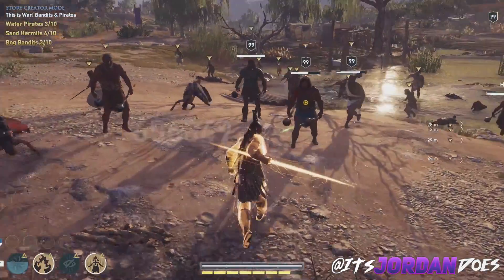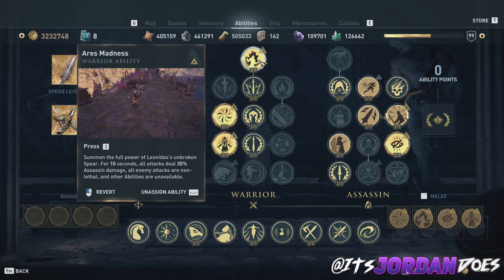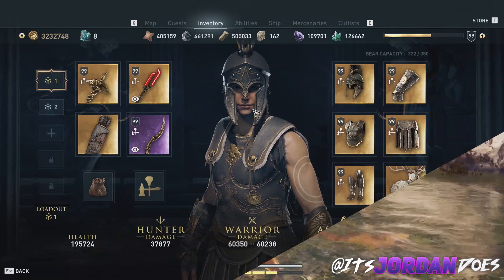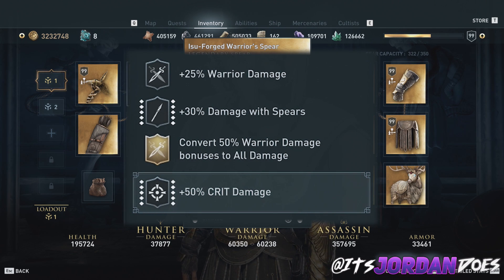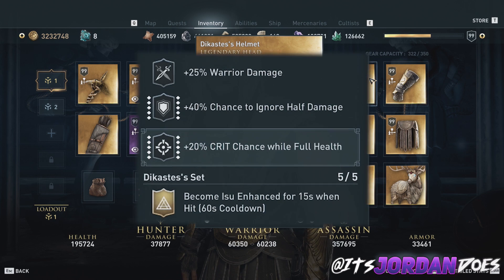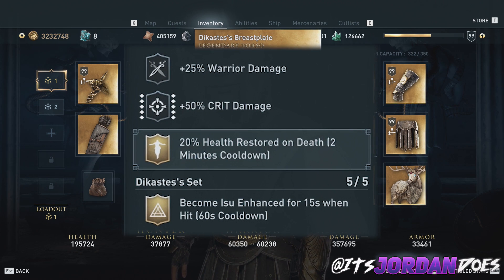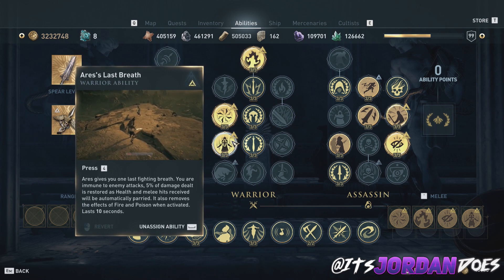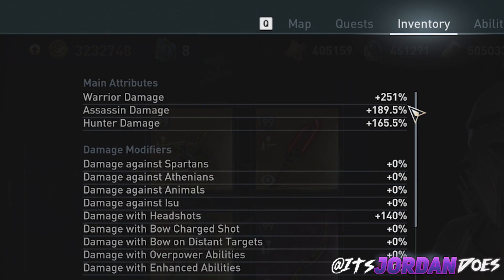Legendary Dikastes Build & Review for AC Odyssey!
Legendary Dikastes Set Review & Build for AC Odyssey!

❰ Assassins Creed Odyssey Videos ❱

❰ Quick Links ❱

Create Your Own AC Builds!